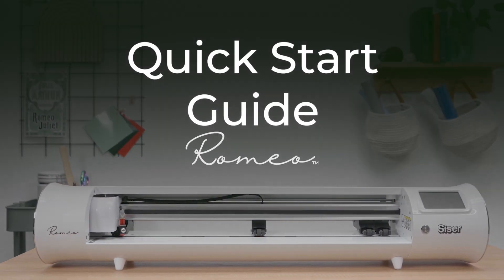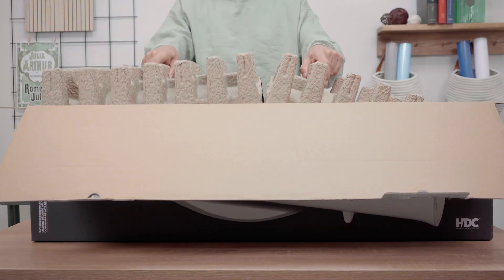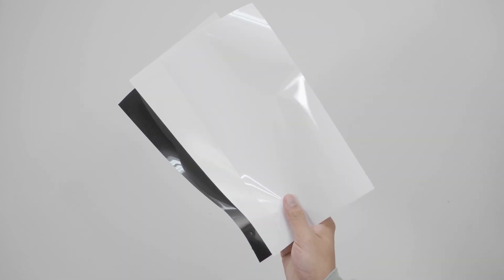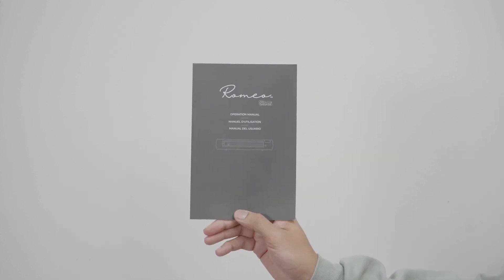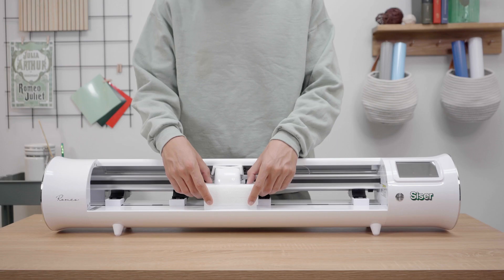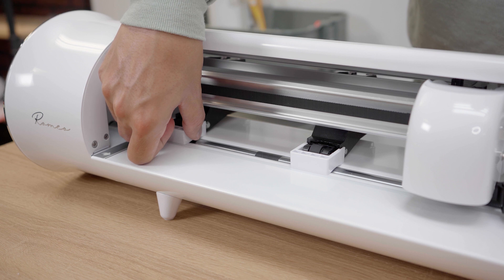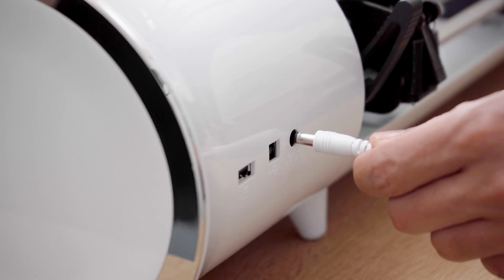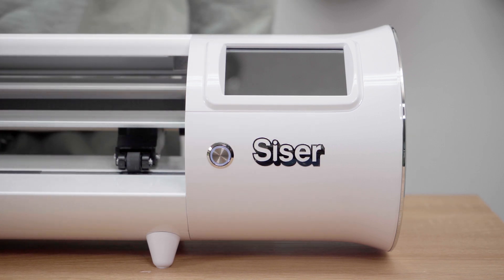Siser Romeo 24 Inch Cutter Unboxing